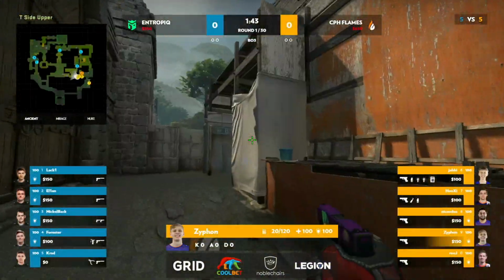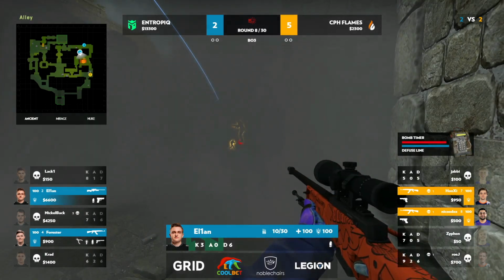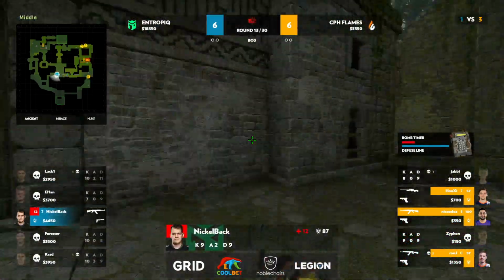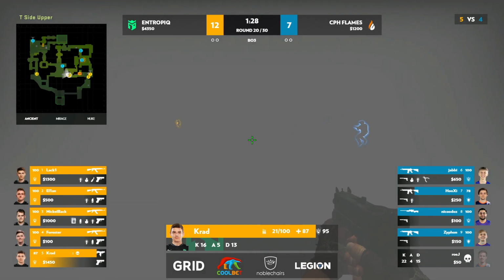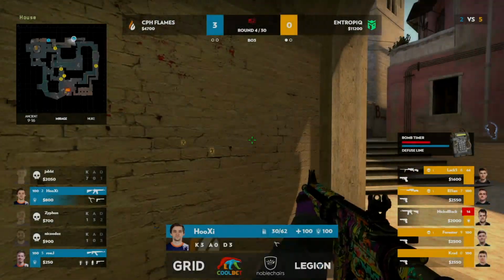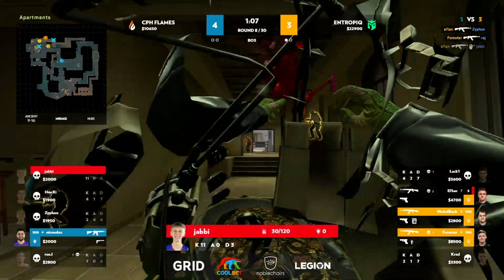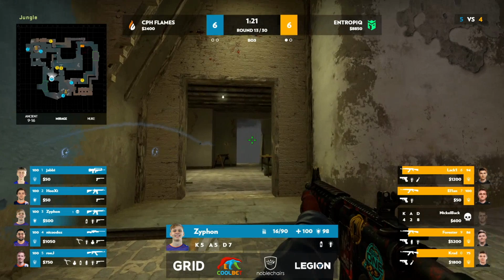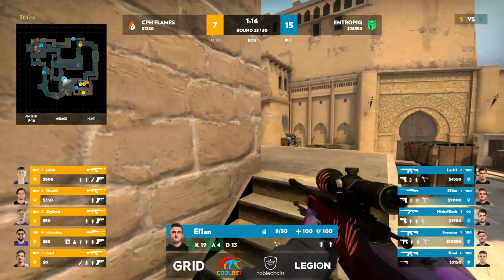Entropiq vs Copenhagen Flames - Elisa Invitational Summer 2021 | CSGO HIGHLIGHTS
These are the best highlights from Entropiq vs Copenhagen Flames taking place in Elisa Invitational Summer 2021! Any feedback is greatly appreciated.

Pro CSGO Players featured in this match:
Entropiq: NickelBack, Krad, Lack1, El1an, Forester,
Copenhagen Flames: HooXi, nicoodoz, roeJ, jabbi, Zyphon,

CSGO Pro Best Moments are the videos where you can find all the pro top plays and a recap of all the csgo highlights, youtube highlights, twitch highlights and all the greatest moments from the top CSGO teams in the world.

You can watch the most coveted tournaments including all the CSGO Majors, IEM, DreamHack, CS Summit, ESL, ESEA, Flashpoint all on this channel.